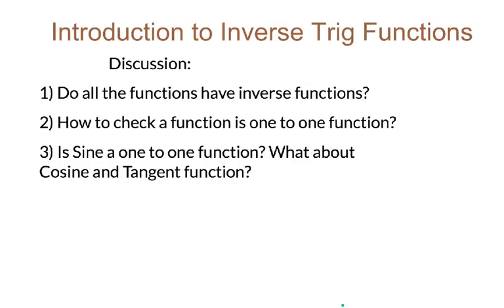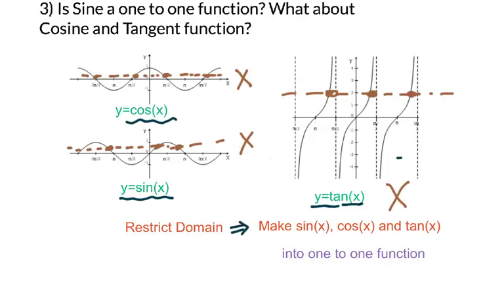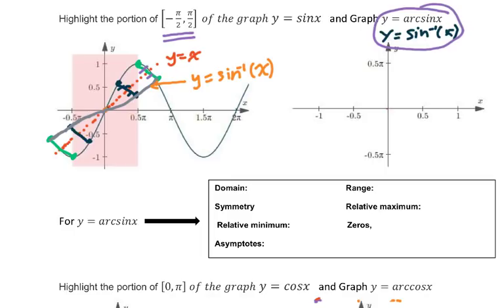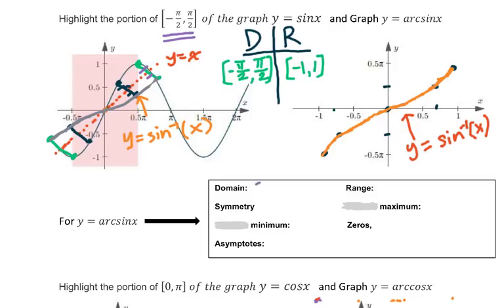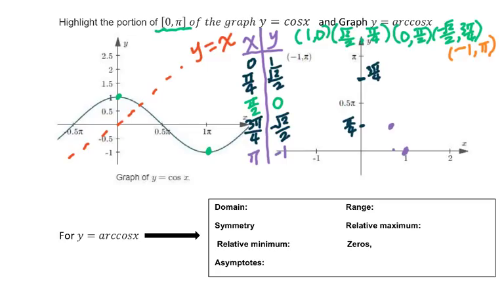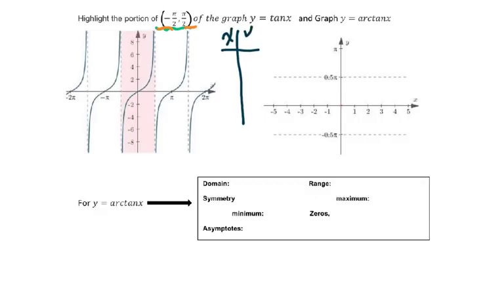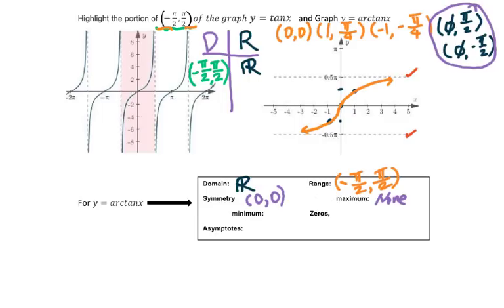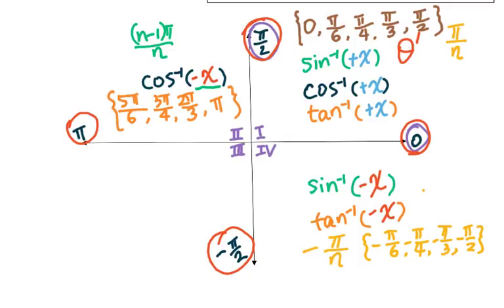4.6 (1) Introduction to the graphs of Inverse Trig Functions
Graphs of Inverse Trig Functions